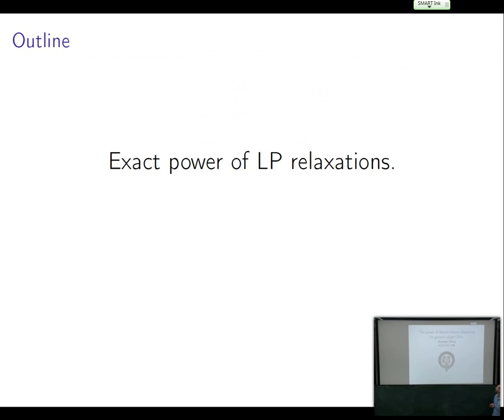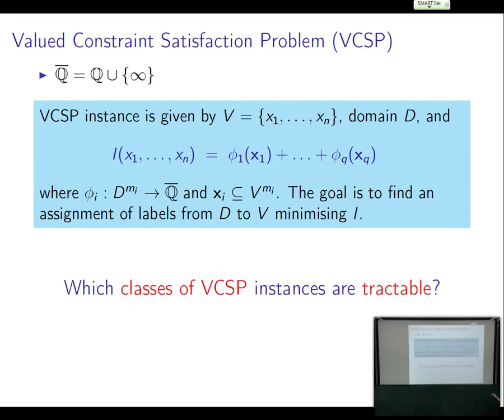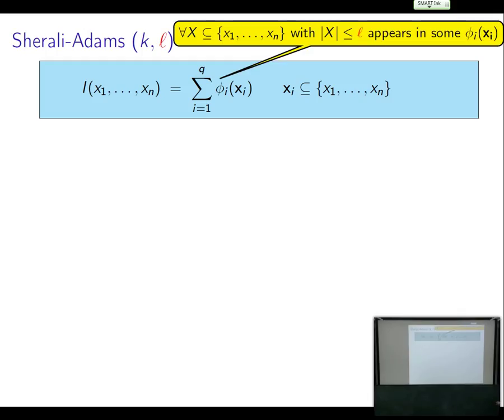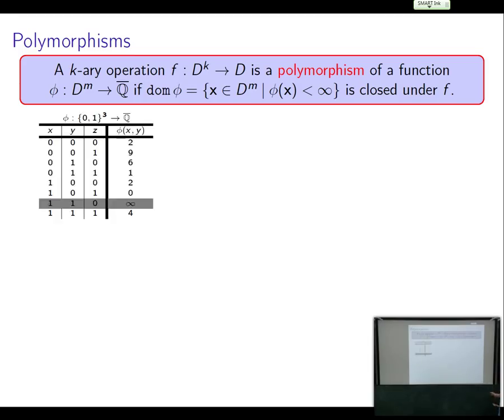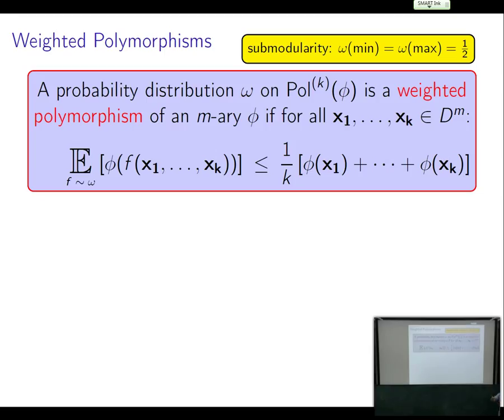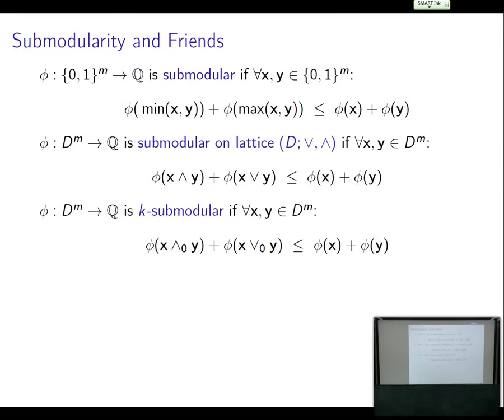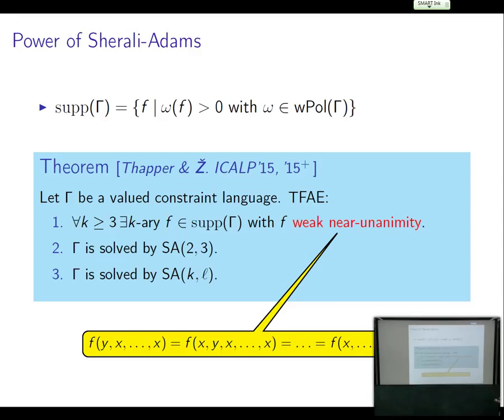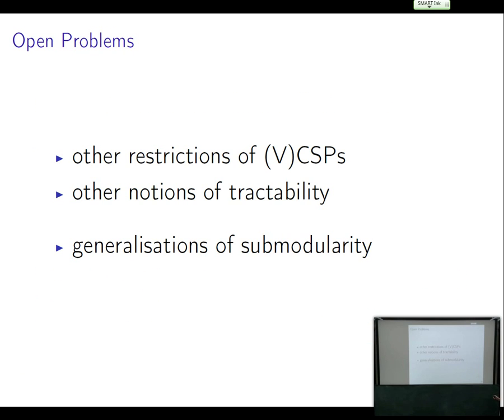Standa Zivny: The Power of Sherali Adams Relaxations for General Valued CSPs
In this talk, we survey recent results on the power of LP relaxations (the basic LP relaxation and Sherali-Adams relaxations) in the context of valued constraint satisfaction problems (VCSP). We give precise characterisations of constraint languages for which these relaxations are exact, and also discuss computational complexity consequences.